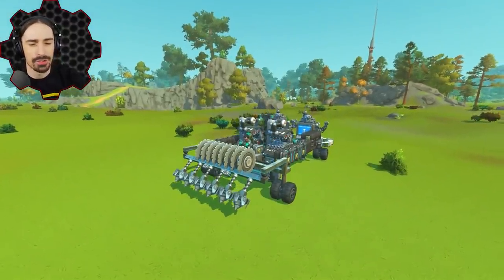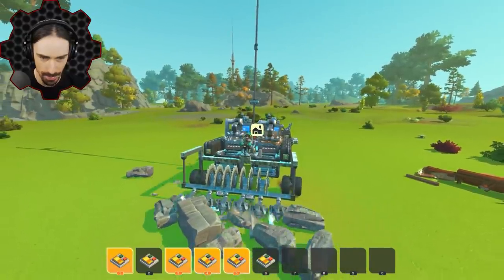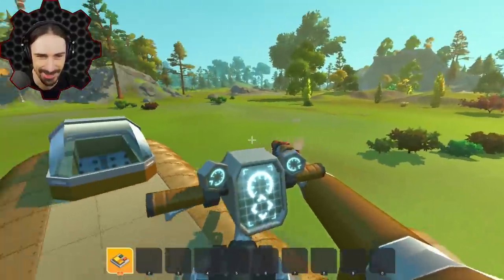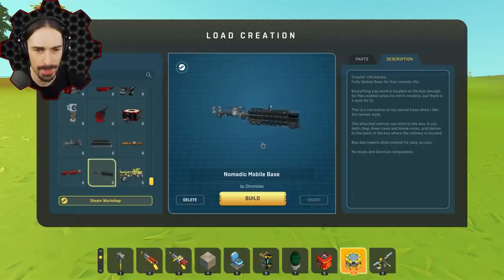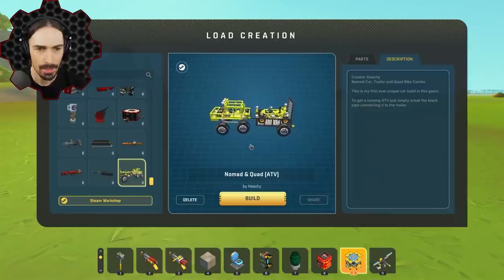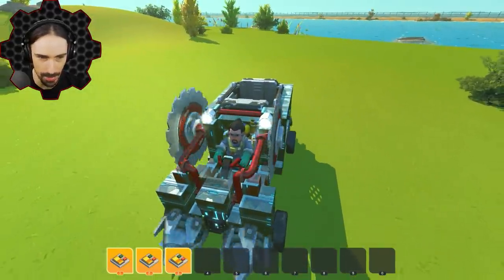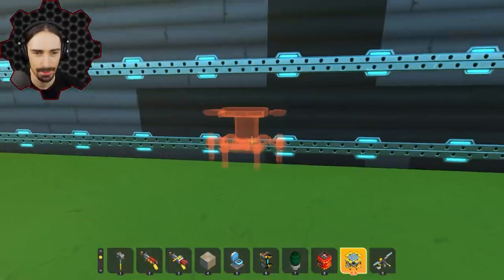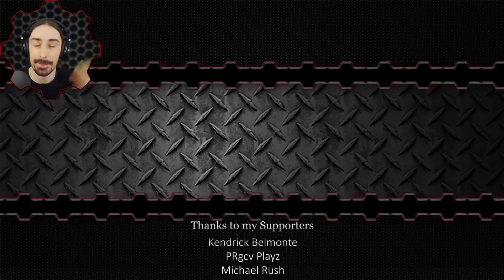I Searched "Nomad" on the Workshop for the Best Mobile Bases! - Scrap Mechanic Gameplay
Welcome to another episode of Scrap Mechanic! Today I decided to search "Nomad" on the workshop to see if there were any creations inspired by my Nomad Survival Series.  Turns out there were!